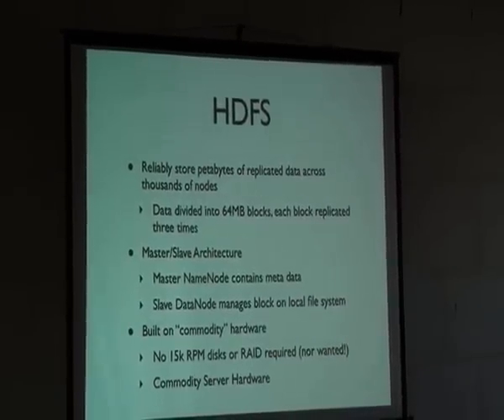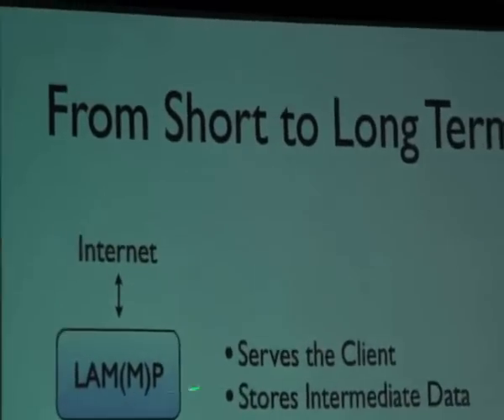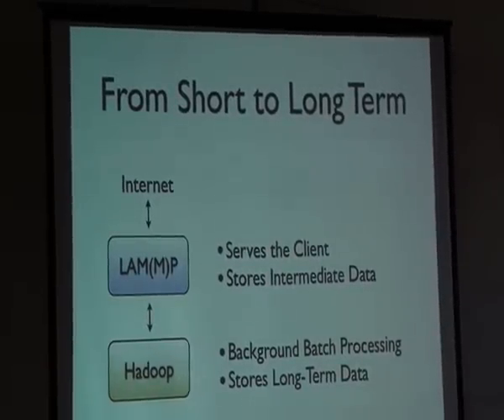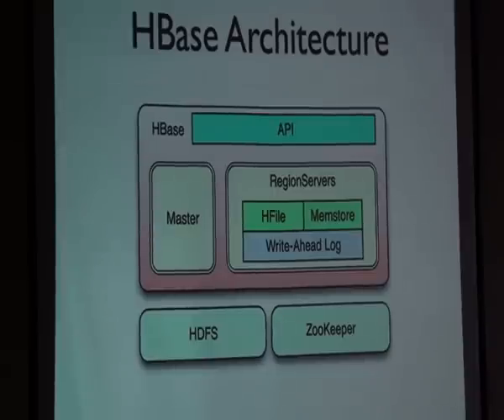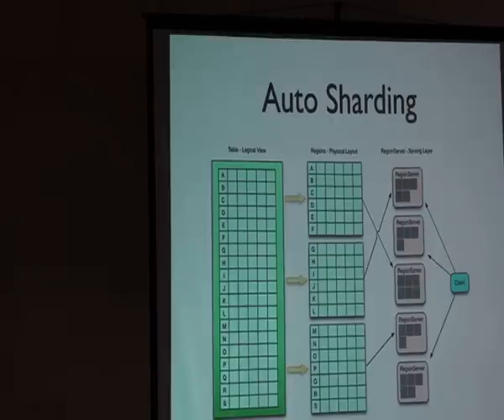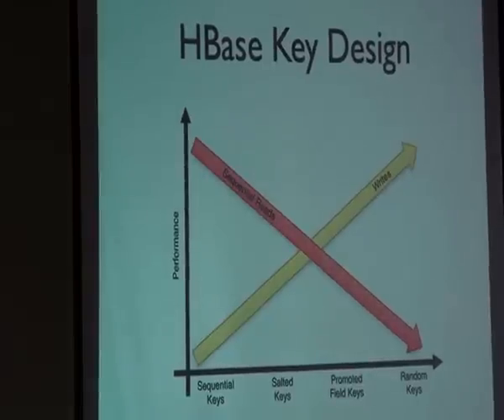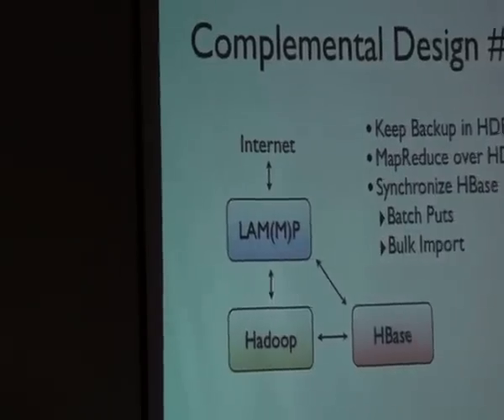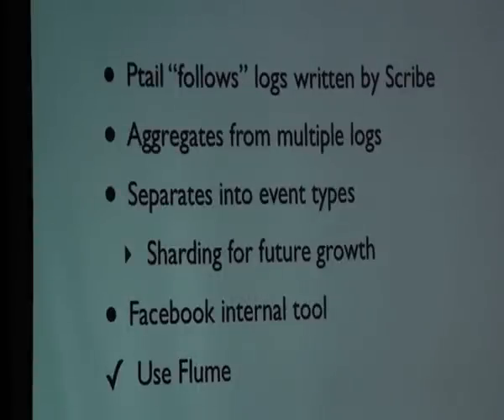Lars George @ LivePerson Event: Realtime Analytics using Hadoop & HBase, July 21st 2011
In the big data era we live in, real time analytics enables fast movers to take real time educated decisions and to gain crucial business edge. Our main speaker will be Lars George - Solution architect @Cloudera.